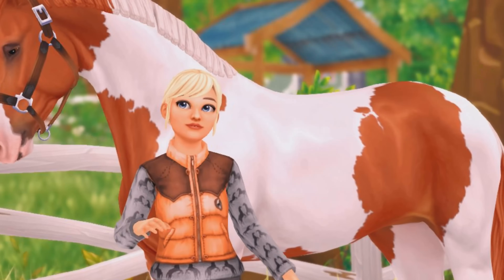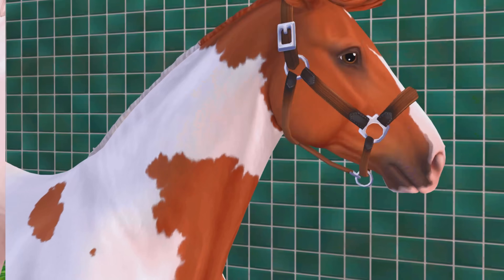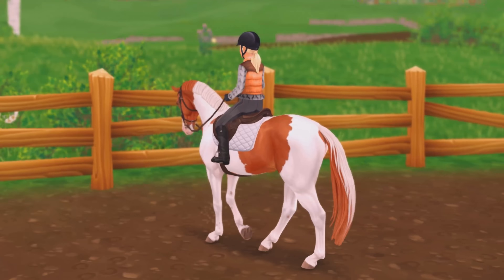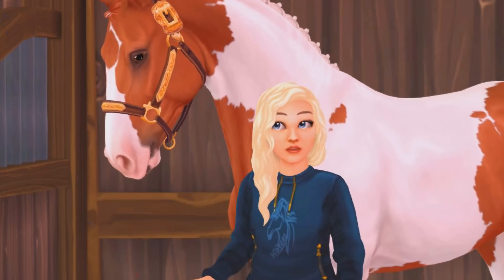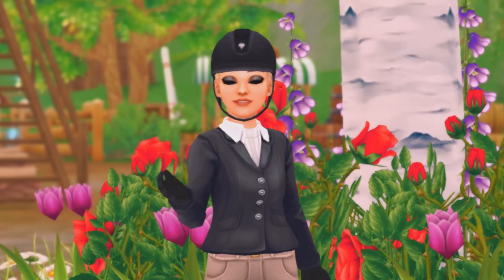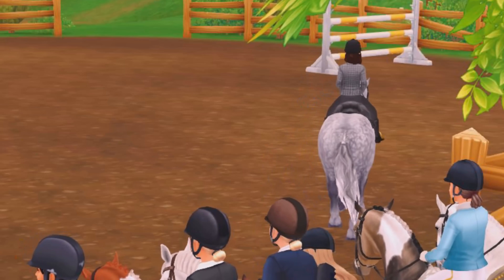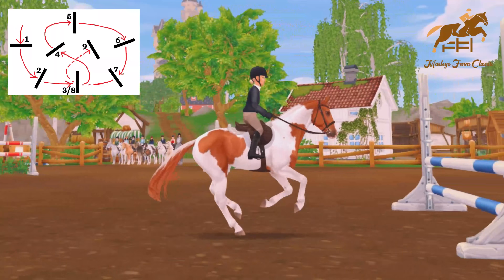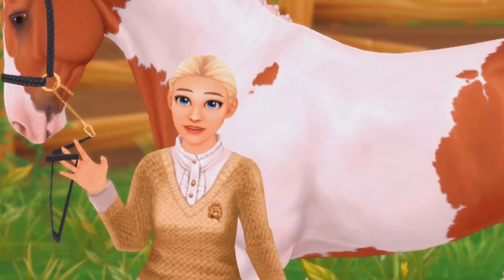Hunter Jumping Show with Foxtail: Show Prep, Schooling & More! II Star Stable Realistic Roleplay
Join me as I take Foxtail to the Marley’s Farm Classic for an exciting hunter jumping show! From show prep and grooming to behind-the-scenes schooling, experience everything that goes into a competition day. Will Foxtail shine in the ring? Tune in to find out! 🐴✨

Shine & Spray Bottle art by @fawnlakeequestrian
Hoof Polish art by @nektarfeed.sso
Thumbnail Background Art by @slowbrooke.eq.center